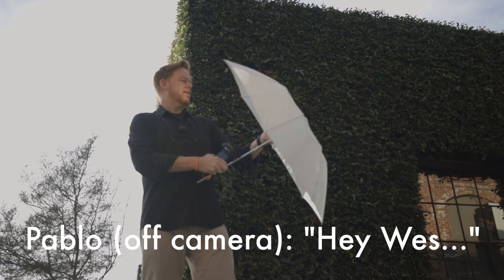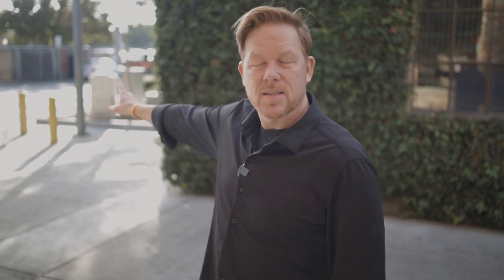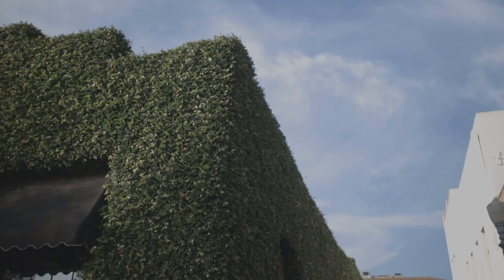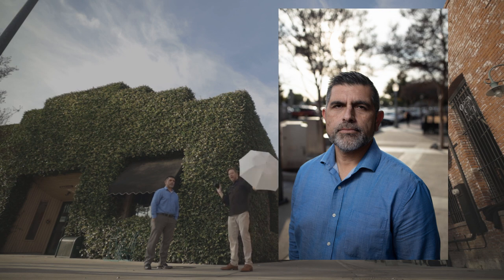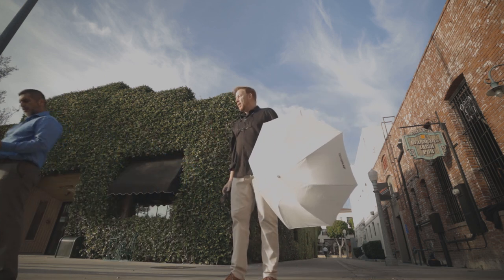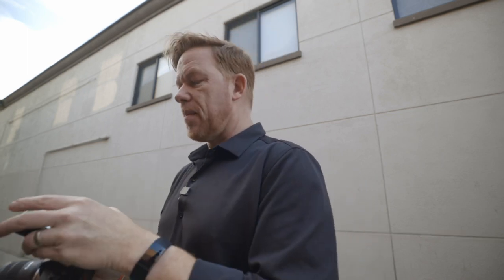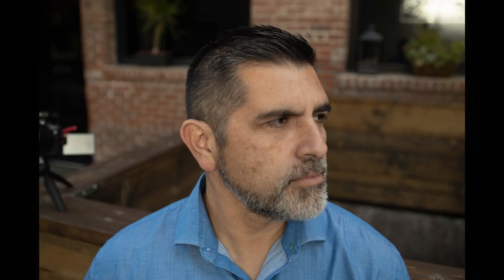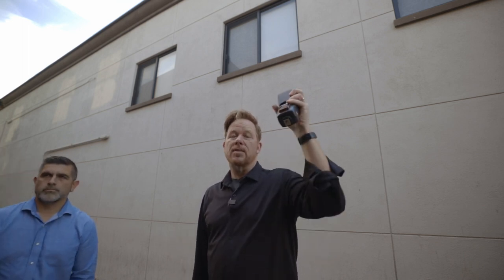Canon EOS R with Handheld Off-Camera Flash (Godox AD200 & V860iic)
In this video, I share a technique I use frequently at events or even run and gun portrait sessions, where I handhold my flash or strobe (Godox AD200 or v860iic) and operate it with the Godox XPro trigger. It's a useful and fairly easy technique, particularly for me since I've got long arms which makes it easier to separate the camera from the light source.